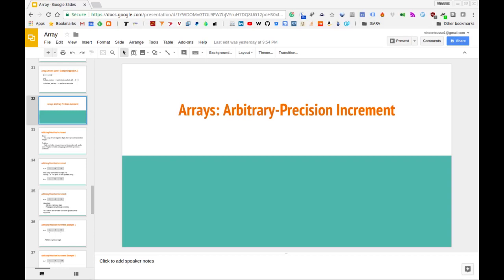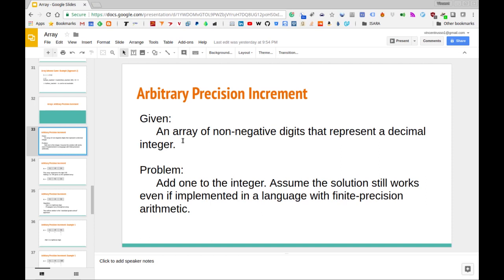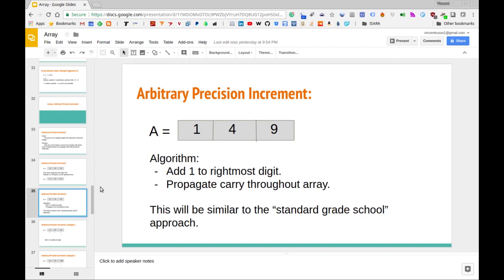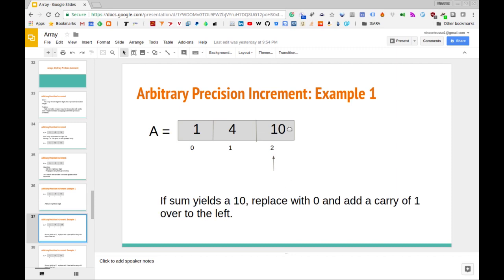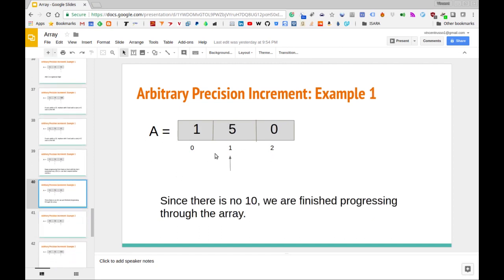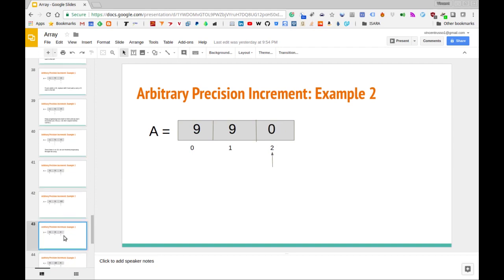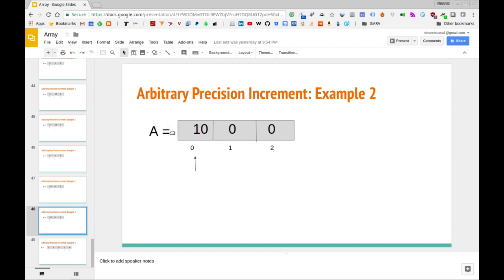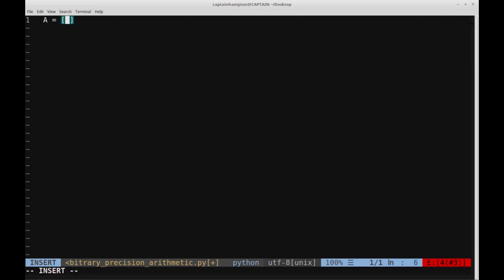Arrays in Python: Arbitrary Precision Increment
In this video, we will be considering the following:

Given:
 An array of non-negative digits that represent a decimal integer.

Problem:
 Add one to the integer. Assume the solution still works even if implemented in a language with finite-precision arithmetic.

We will cover how to solve this problem algorithmically, and then code up a solution to this question in Python.